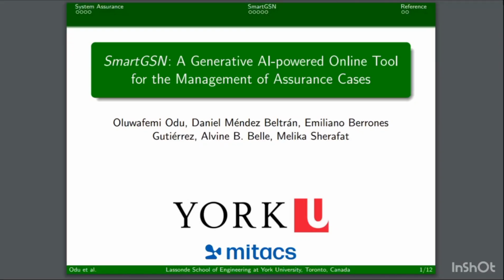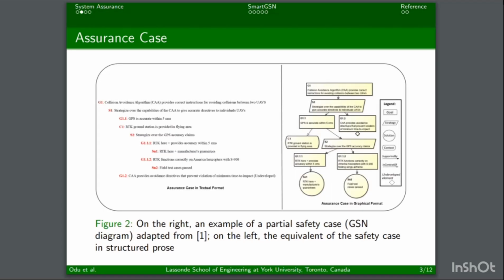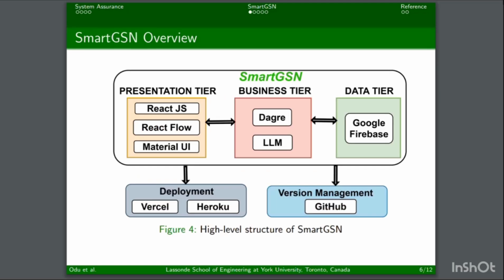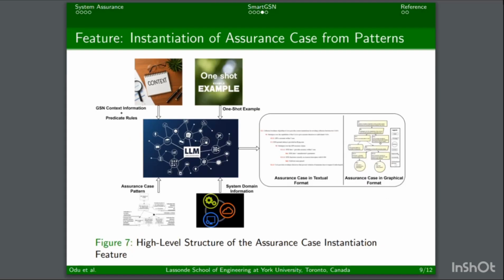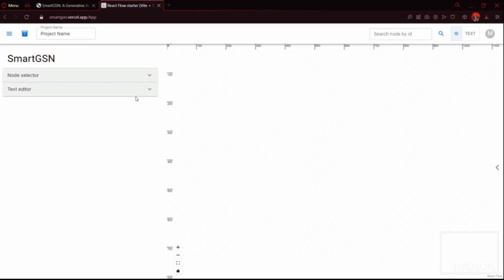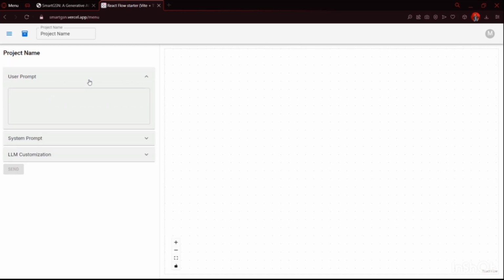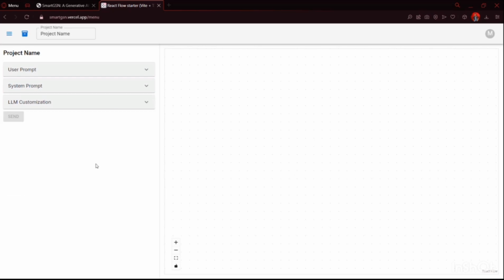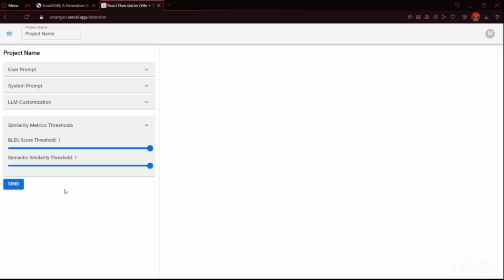SmartGSN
A generative AI-powered Online Tool for the Management of Assurance Cases